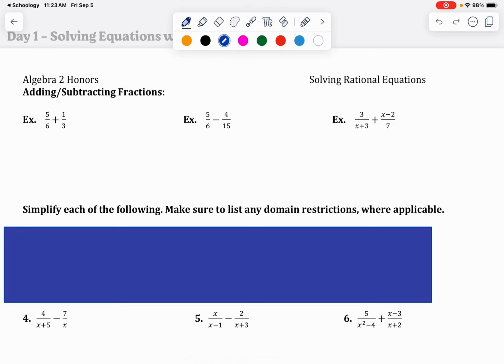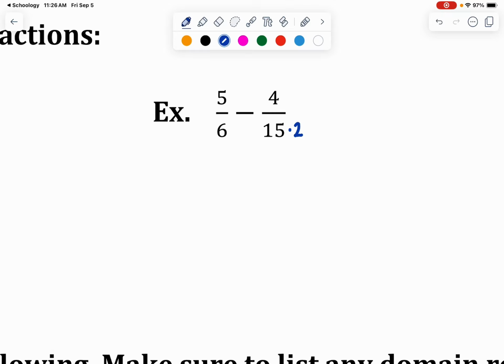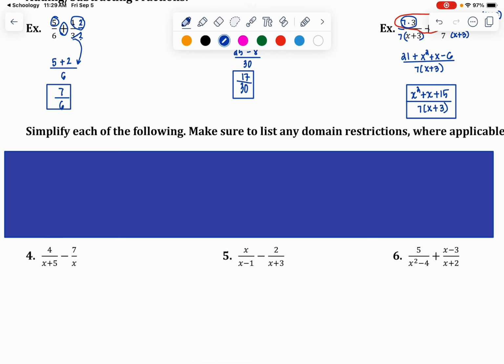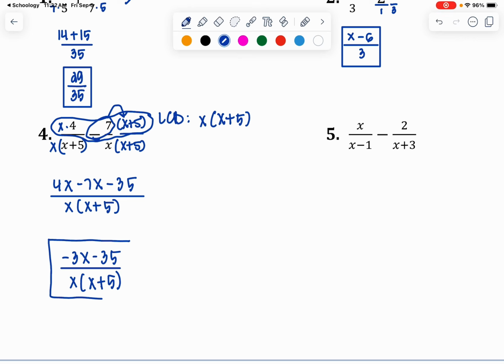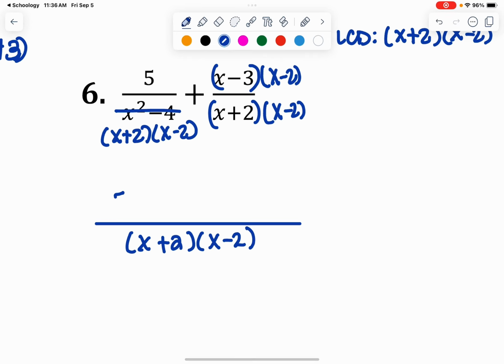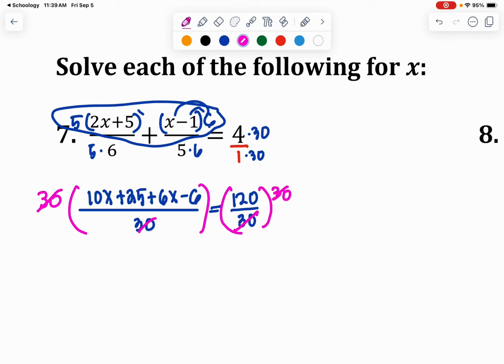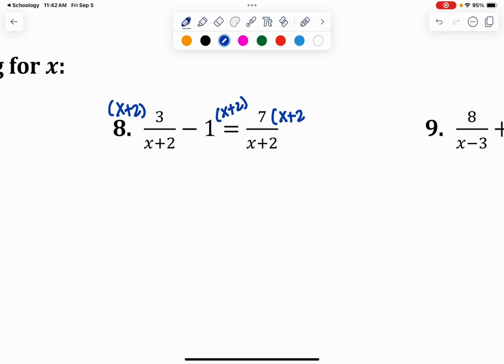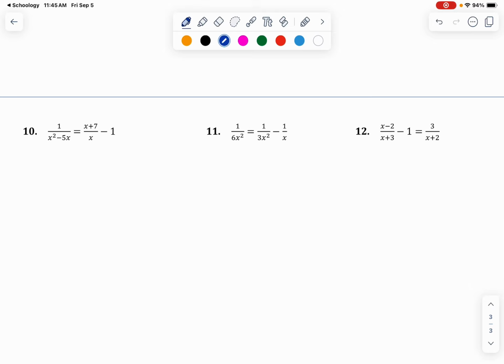Solving Equations with Fractions